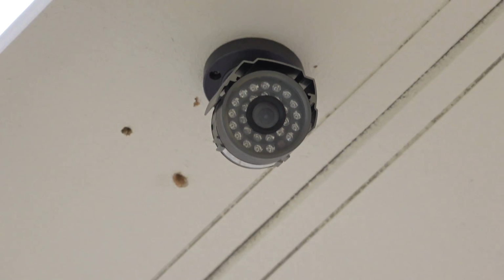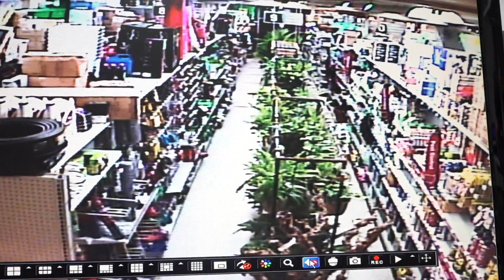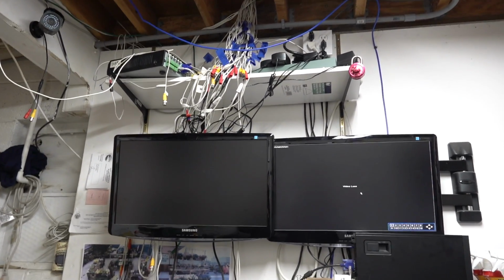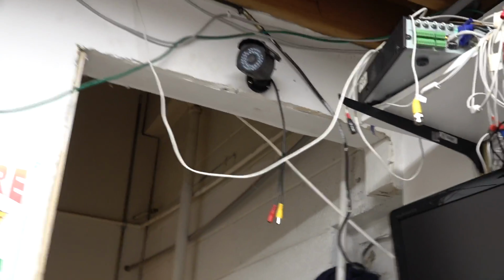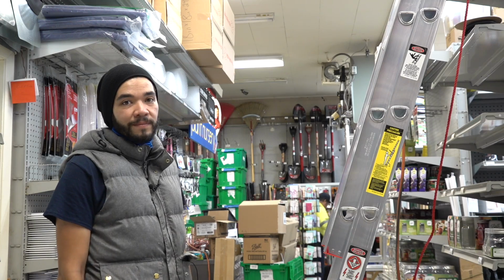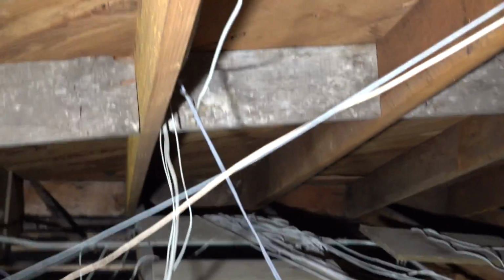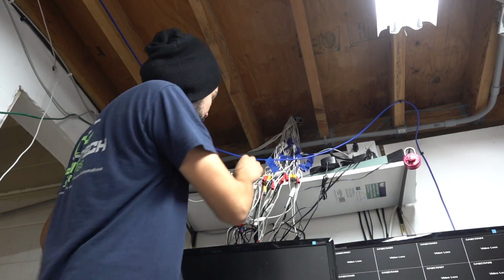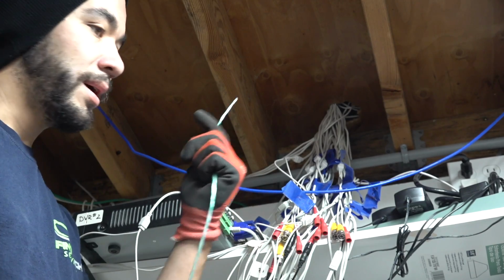Commercial Removal of old Lorex Security Cameras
We at Infinite Tech Services can replace your old analog non-HD cameras with digital HD or 4K Cameras with Power Over Ethernet which have improved video quality and connectivity to your mobile device. We are based in the San Francisco Bay Area.

For security reasons, we did not show the final install.